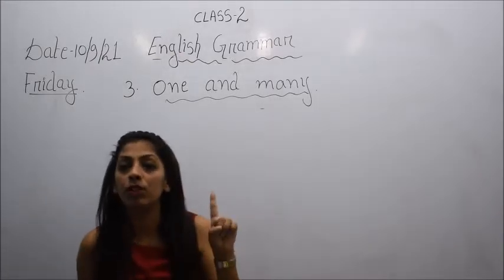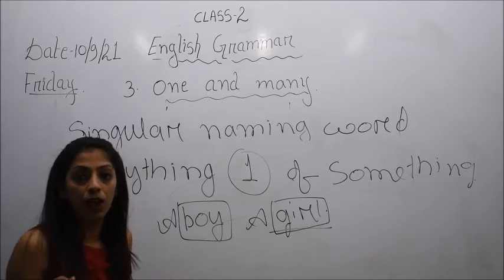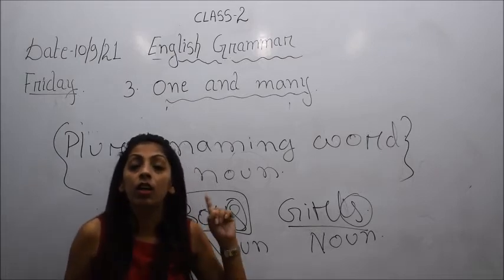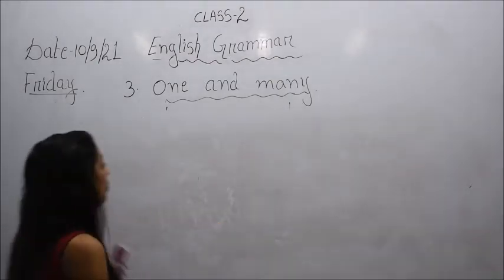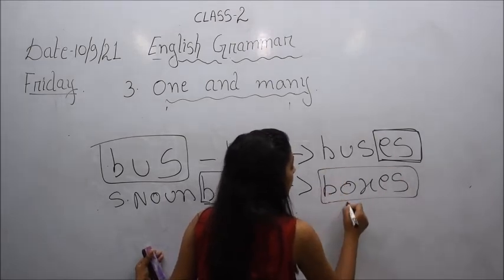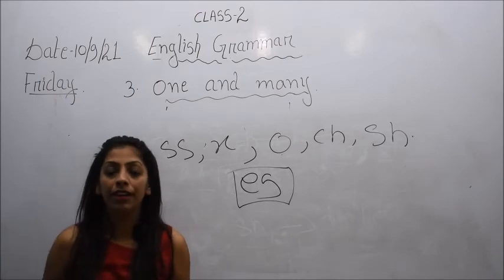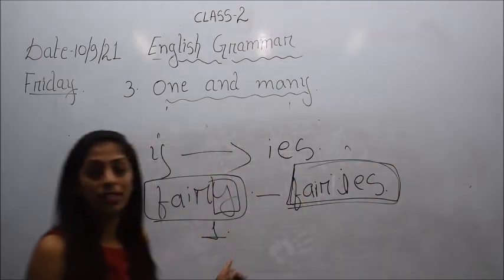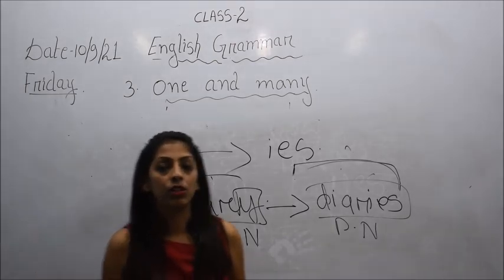||BUNNY,S FANTASY WORLD SCOOL||ENGLISH